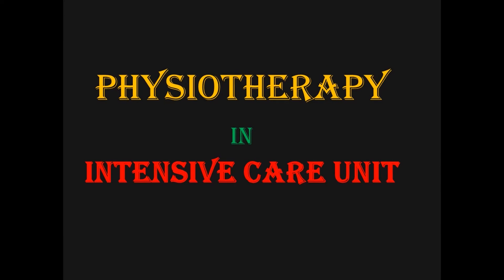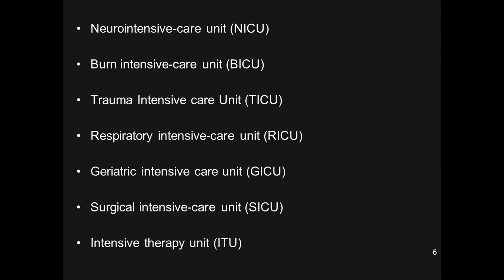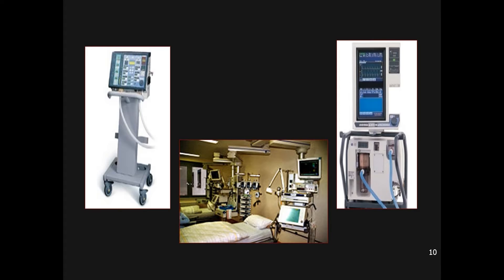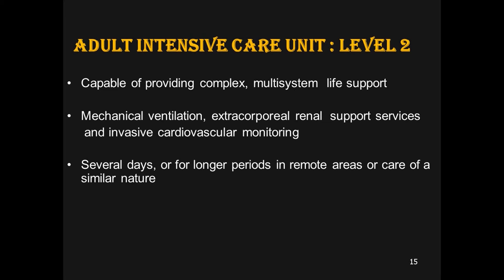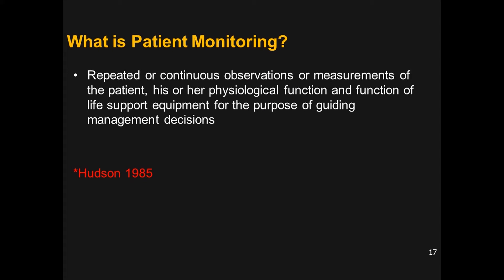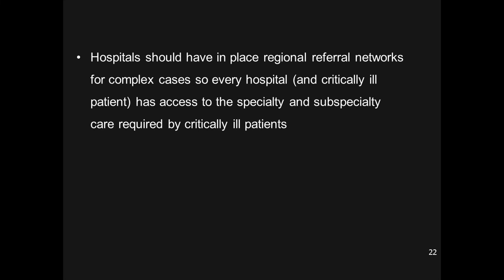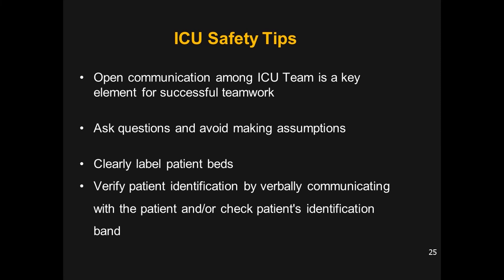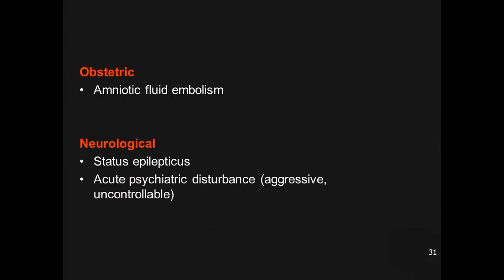Physiotherapy in Intensive Care Unit (ICU)- Part 1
Hello friends in the ICU PT video series I am uploading first video .

In present video I have mentioned about

1.What is ICU?

2. Types of ICU?

3. ICU design?

4. Logistics of ICU?

5. Levels OF ICU?

6. Protocols for Patient care in ICU etc.

In other subsequent video I will be uploading other important information related to ICU.